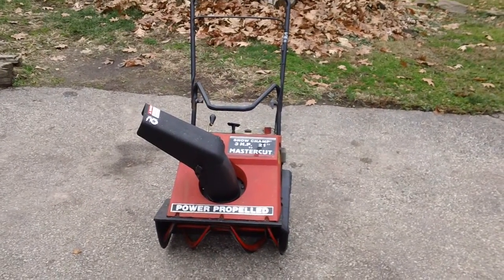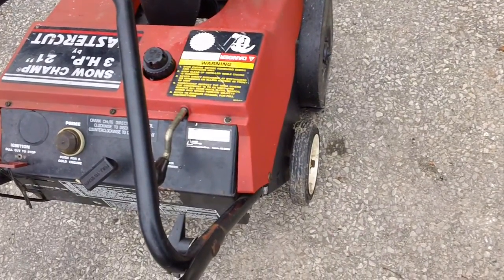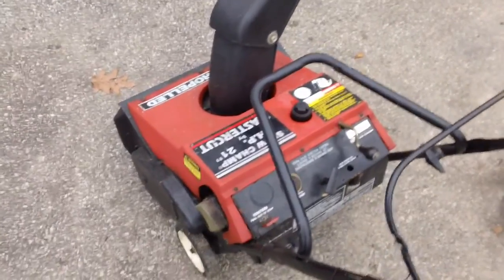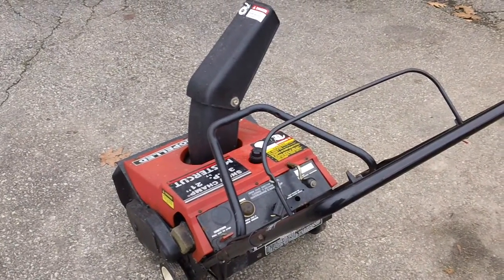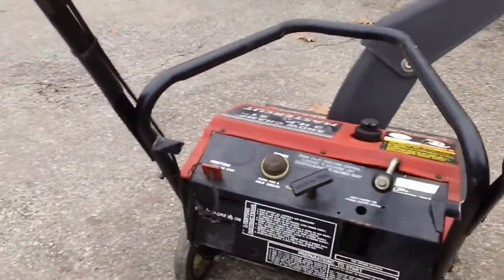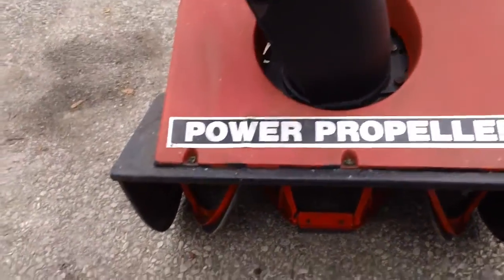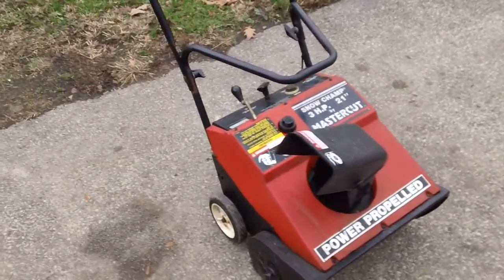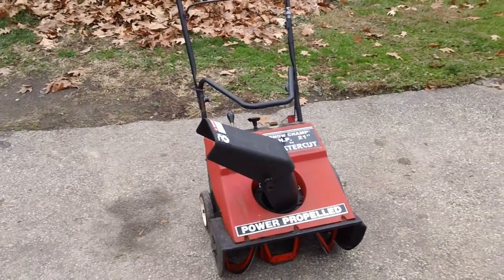Mastercut Snowblower review